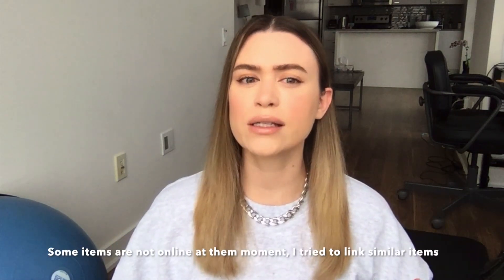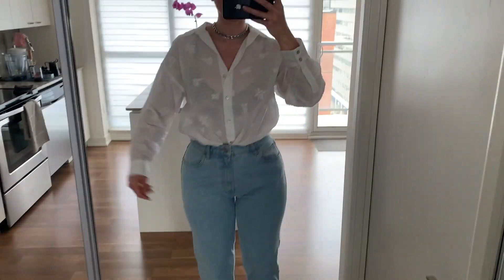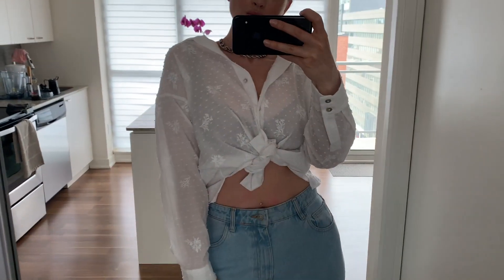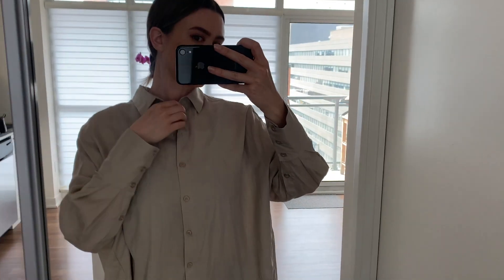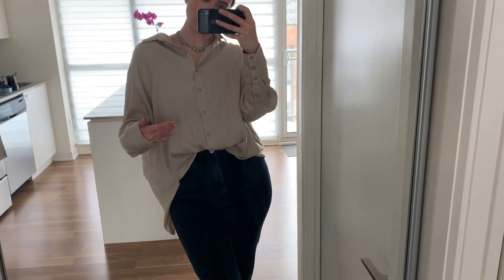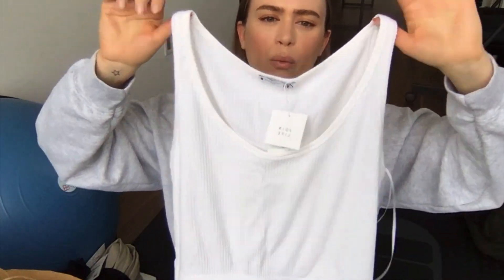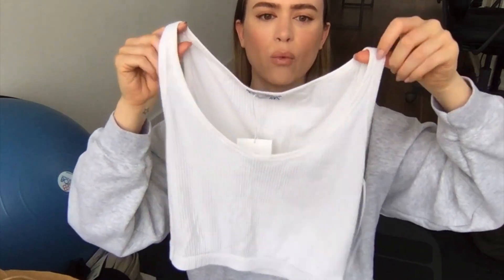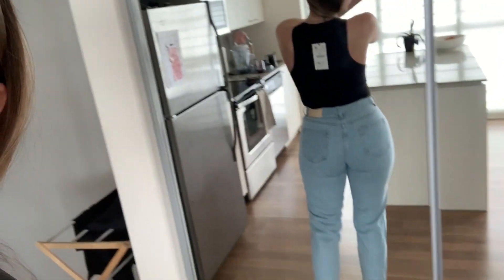ZARA try on haul May-June 2020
Quick little ZARA try on haul! Many of these items are not online for some reason at the moment but they had lots in stores, I tried to link similar things for you.

For size reference:
Usually size Medium
36C/34D chest
28-29 inch waist at belly button
Curvy body type

Beige Blouse (true to size):-cannot find this color online but here Is a
Black version:

Strappy black top (slightly small):-cannot find but they were in the basic section of store
Similar look:

Jeans (true to size):-not online
Similar:

LINK FOR MY FAVE SHOES EVER!

LINK FOR THE BEST ELECTRIC TOOTHBRUSH THAT I USE!